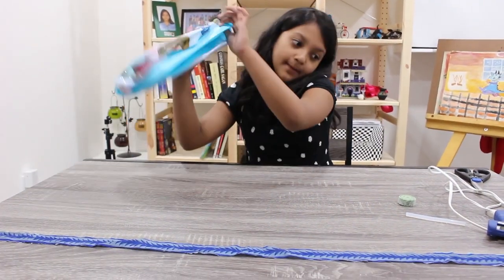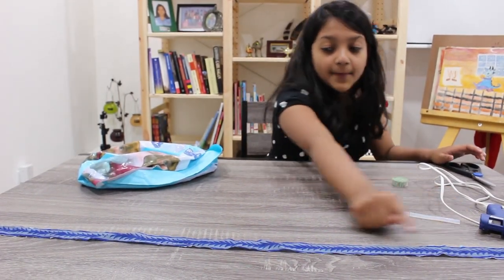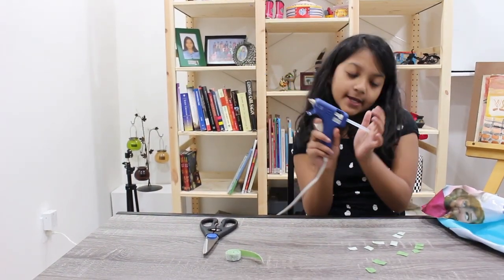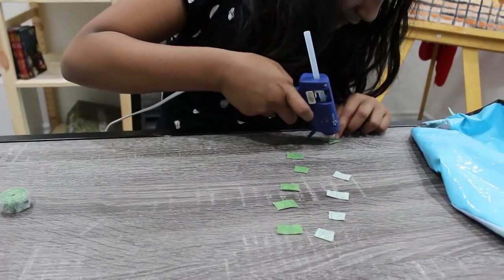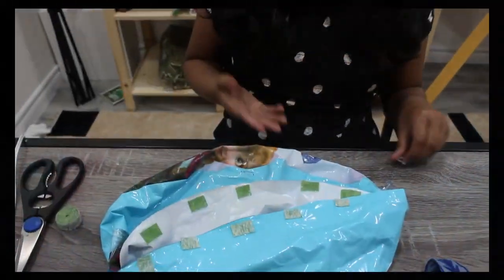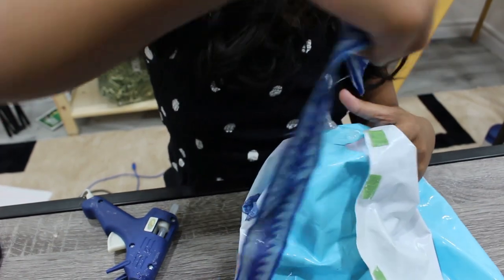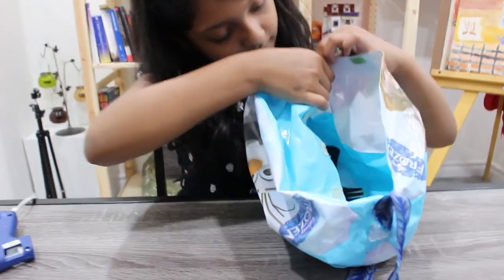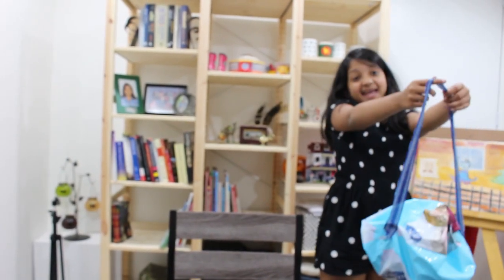DIY making a beach-ball bag